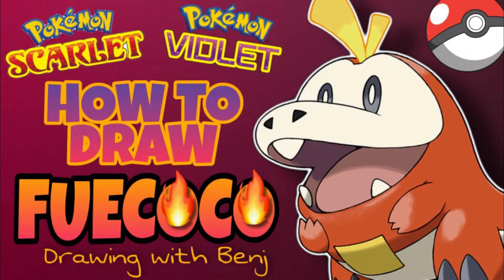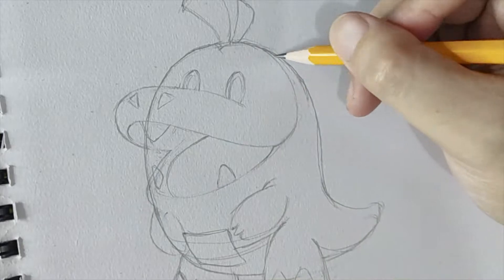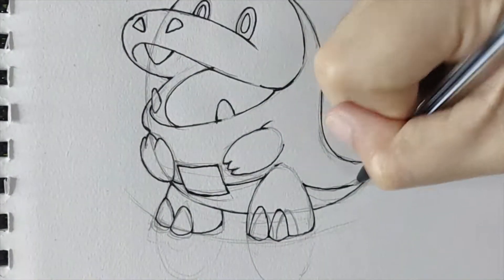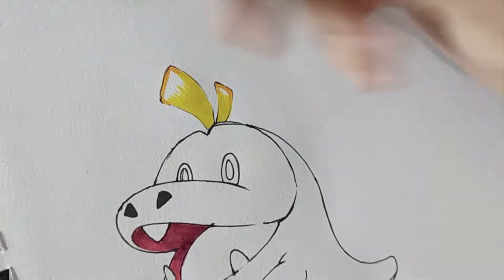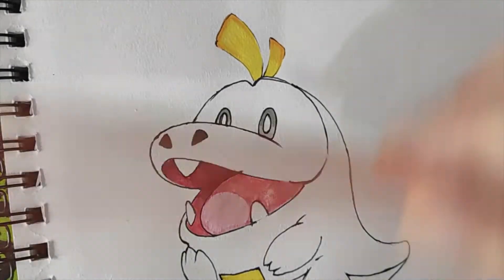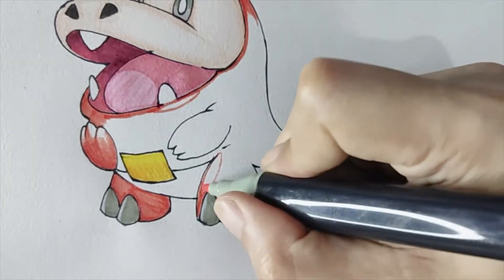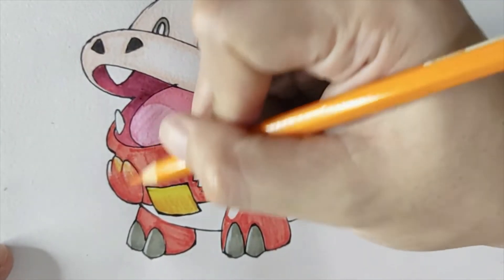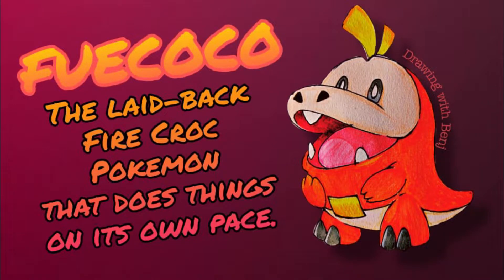HOW TO DRAW FUECOCO - Gen9 Fire Starter Pokemon (ENG)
HOW TO DRAW FUECOCO - Gen9 Fire Starter Pokemon

GEN9 IS WAVING! I'm so excited, Im not even done playing Pokemon Legends Arcues! lol. In this video I will show you how to draw Fuecoco, one of the 3 starter pokemon introduced for the upcoming Pokemon Scarlet and Violet game. Enjoy!